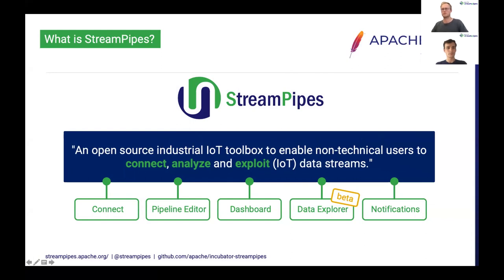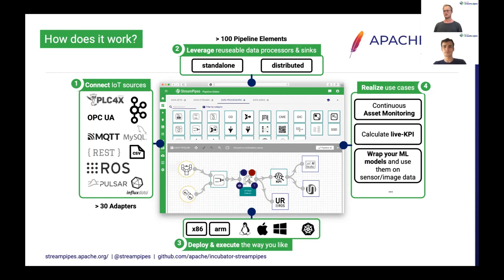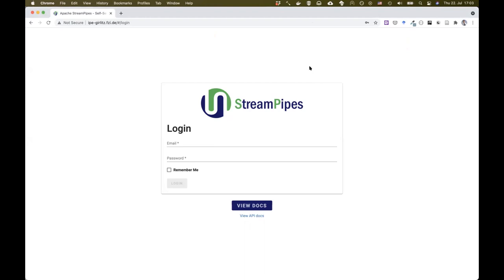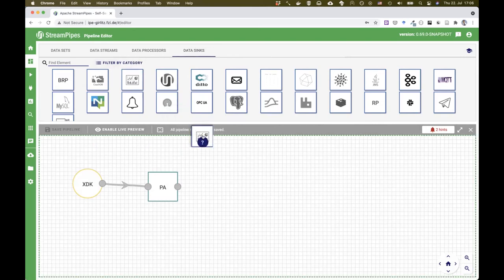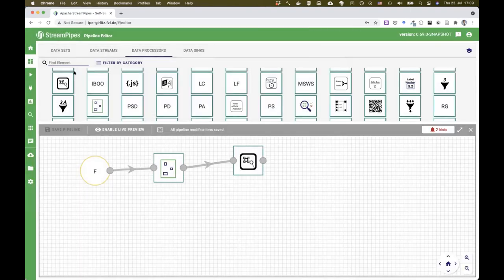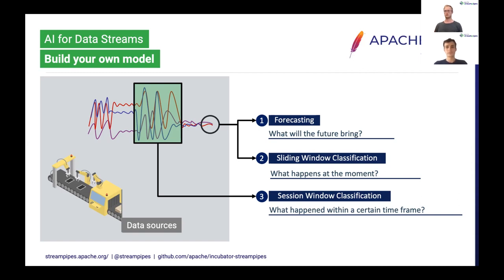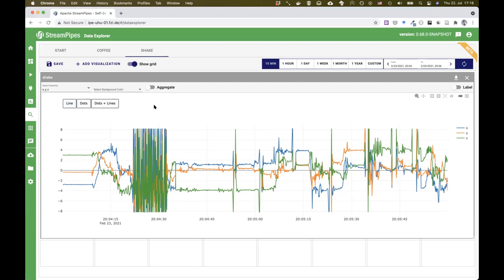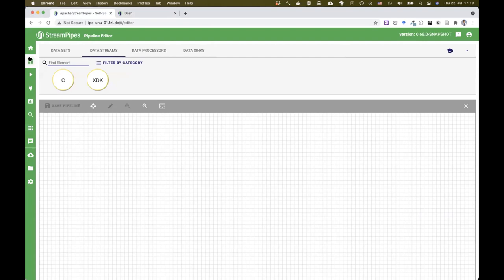Democratizing ML Pipelines using StreamPipes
Apache StreamPipes (incubating) is an industrial IoT toolbox which enables non-technical users to flexibly connect, analyze and exploit continuous data streams. Under the hood, StreamPipes integrates an event-driven microservice architecture with a rich graphical user interface that lets users create stream processing pipelines. In this talk, we focus on analyzing image data from industrial cameras with Machine Learning (ML) and Apache StreamPipes. Based on an application example for Visual Quality Inspection, techniques for integrating ML models into StreamPipes are presented and a demo shows how product defects can be easily recognized in real time using a no-code approach. The talk gives an overview of Apache StreamPipes, highlights the positioning of StreamPipes within the ASF IoT ecosystem and demonstrates how machine learning models can be easily integrated and evaluated within a StreamPipes application.

Speakers:
Philipp Zehnder: Philipp Zehnder is a research scientist at the FZI Research Center of Information Technology. His current research interests are in the areas of Distributed Stream Processing and Streaming Machine Learning. He is very interested in open source software, especially in the field of IIoT, and is involved in the Apache StreamPipes (incubation) project.

Marco Heyden: Marco Heyden currently works at the FZI Research Center for Information Technology in Karlsruhe. He is passionate about data stream processing with a focus on unsupervised machine learning and federated learning. He has worked in several public-funded research projects related to Machine Learning and Data Stream Processing in industrial IoT.